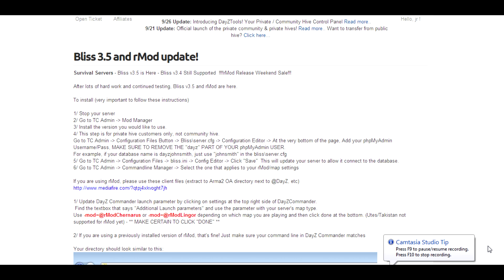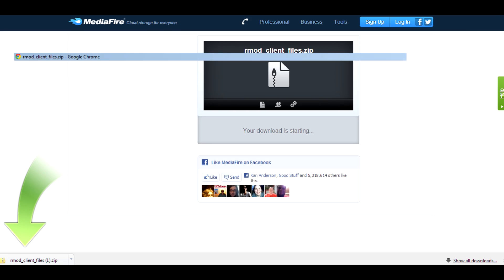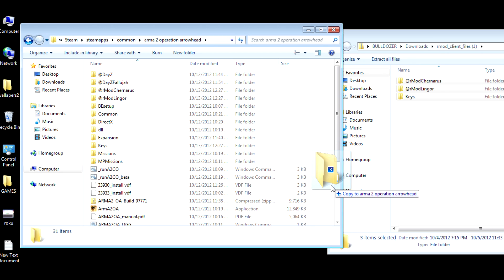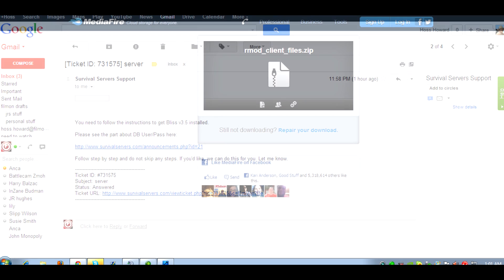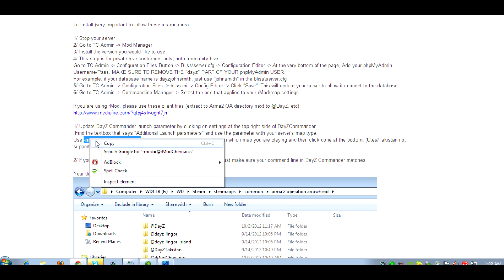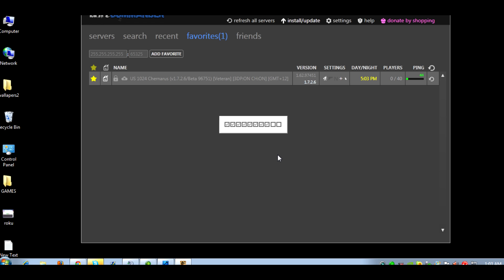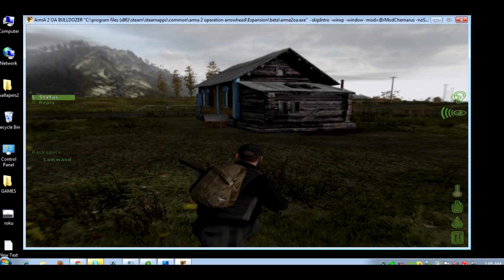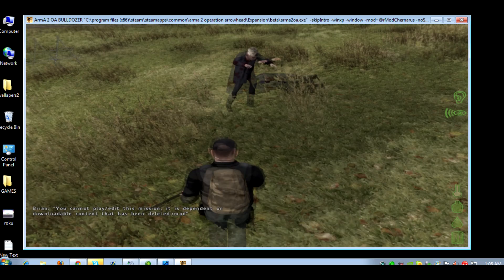Rmod update and config for DAYZ UFP USA PRIVATE SERVER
Update DayZ Commander launch parameter by clicking on settings at the top right side of DayZCommander.
 Find the textbox that says "Additional Launch parameters" and use the parameter with your server's map type. PUT THIS IN THE BOX
-mod=@rModChernarus